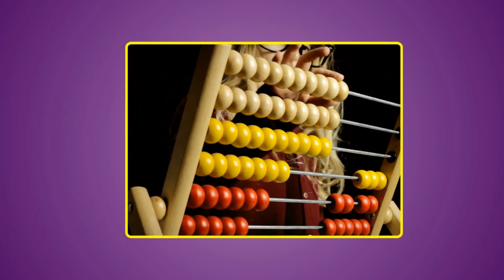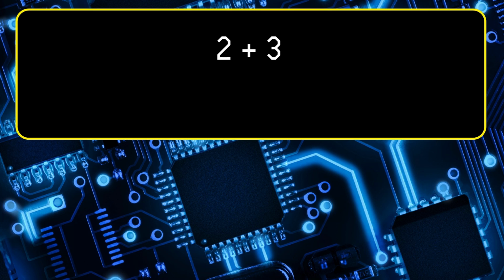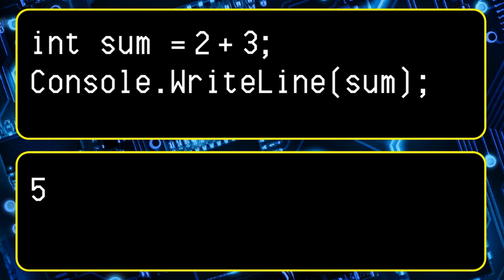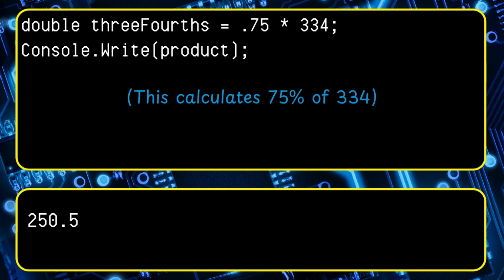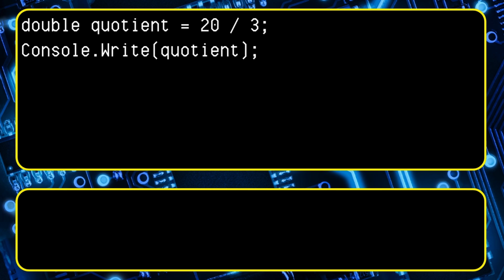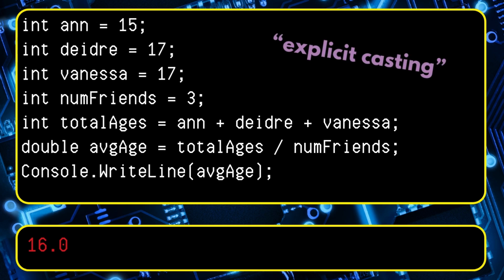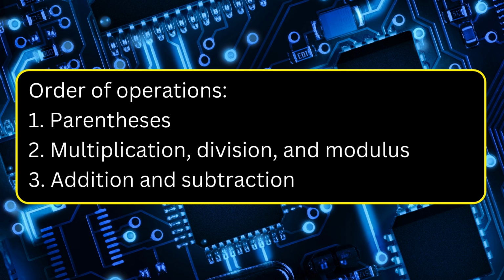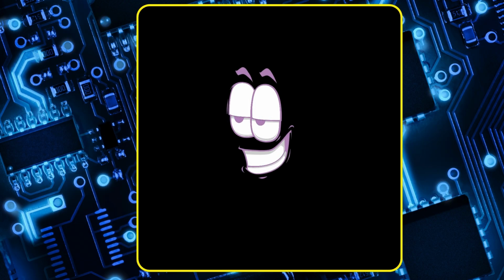Arithmetic Operations in C#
Lately, I've been feeling really nostalgic for my elementary school math class. All of that adding, subtracting, multiplication...and don't even get me started on long division. It was so fun! But now I use my programming superpowers to do all of my math for me, and I can't even remember how to do modulo in my head. It's discouraging!

In this video, I'll get back to basics and work on basic arithmetic expressions in C#.

0:00 Intro
0:31 Operations
2:28 Literals vs Variables
3:19 Subtraction and Multiplication
4:00 Division and Truncation
5:19 Casting
6:41 Order of Operations
6:55 Modulo
8:02 Outro